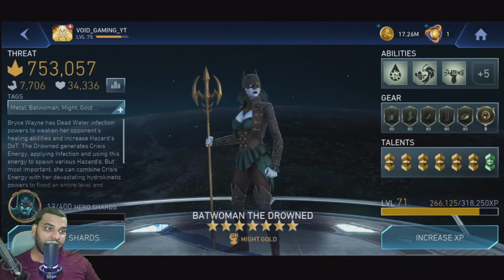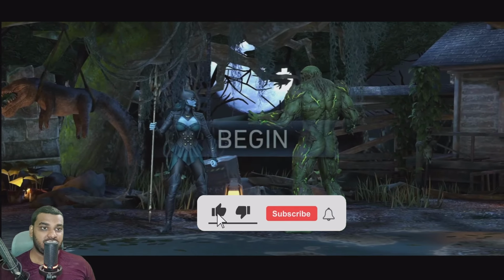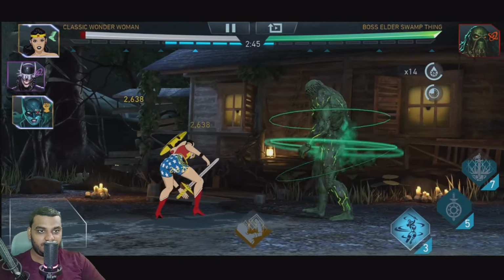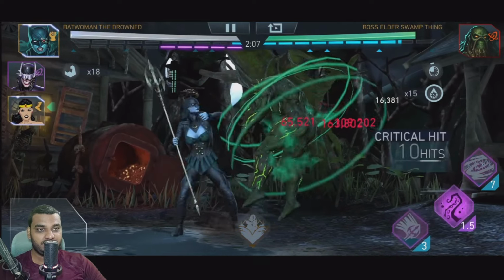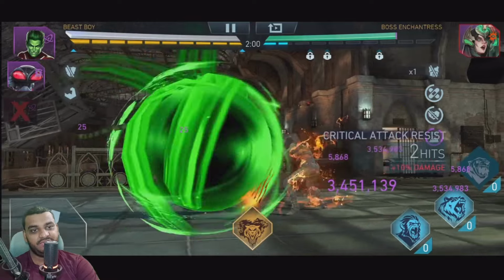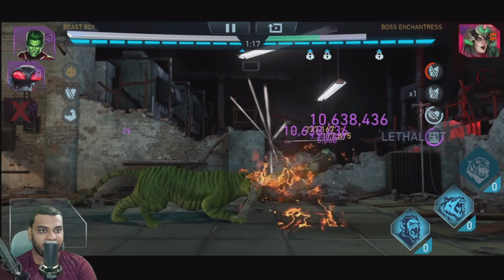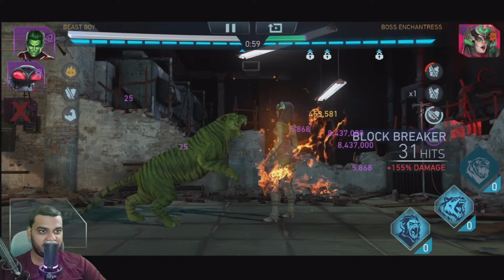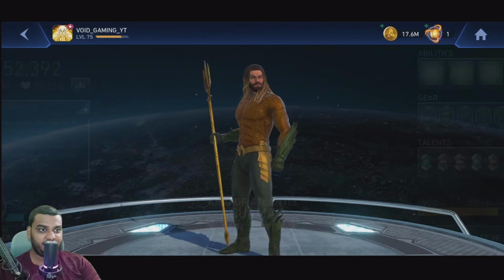Injustice 2 Mobile | Boss Swampthing Down | Kingdom Of Madness | Solo Raids | Heroic 7